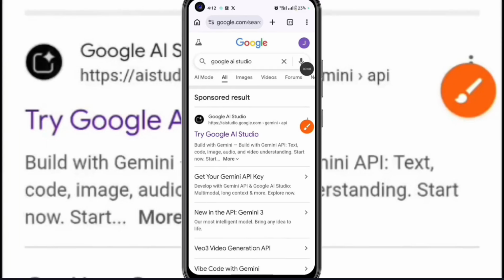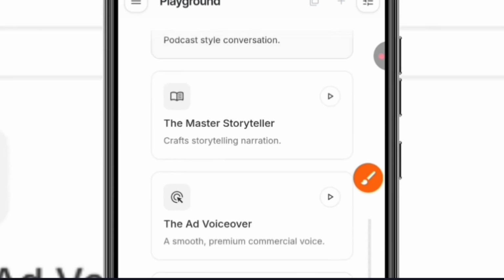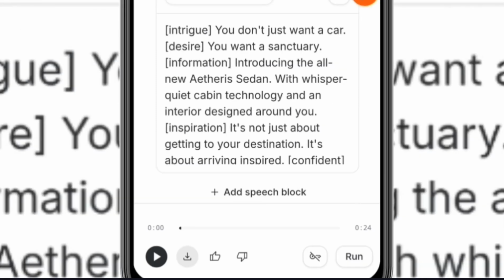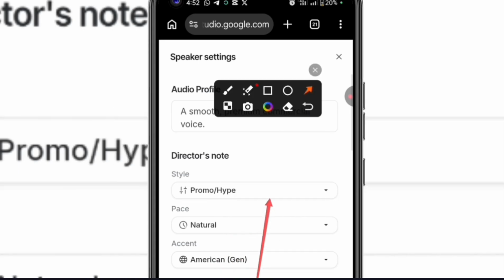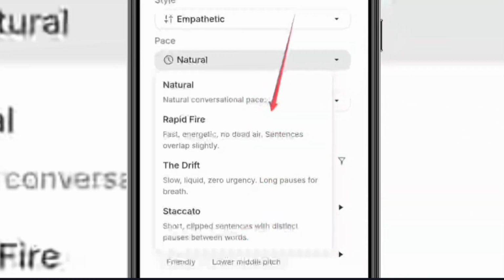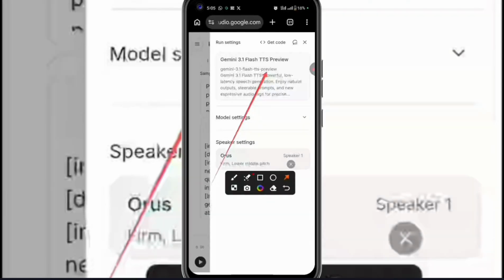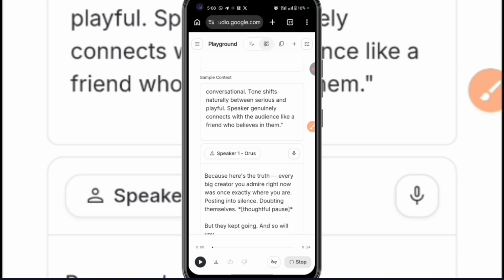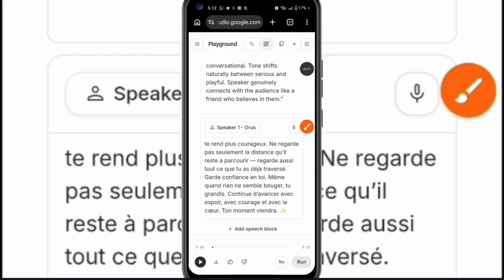How to Use Google AI Studio After the New Update (Gemini 3.1 Flash TTS)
Google AI Studio just released a massive NEW Interface update for their Text to Speech (TTS) tools! In this tutorial, I show you how to use Google AI Studio to generate realistic AI voiceovers for free using the latest Gemini 2.5/3.1 Flash models.
​Whether you are looking for a free AI voice text to speech or want to master the Google AI Studio TTS settings, this step-by-step guide covers it all—completely on mobile and desktop.
​What you’ll learn:
​How to navigate the new Google AI Studio interface.
​How to create realistic voices using Google Ai studio.
​downloading high-quality MP3 voiceovers for free.
​premium Ai voices with emotions for free better than ElevenLabs alternative in 2026.
​Timestamps:
0:00 - Intro: The New Google AI Studio Update
1:30 - Navigating the New Google Ai studio Interface.
02:00 - Selecting the latest voiceover model Gemini 3.1 Flash.
2:15 - Selecting the right template/ preset for voiceover generation.
4:12 - How to Generate AI Voiceovers
6:11 - Advanced Settings & Audio Tags
16:10 - How to Download & Use in your Videos